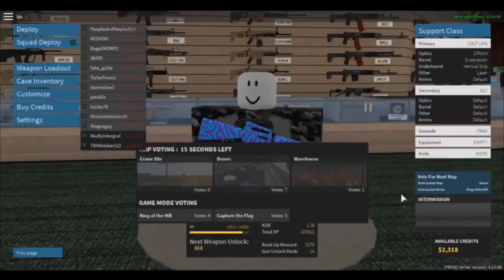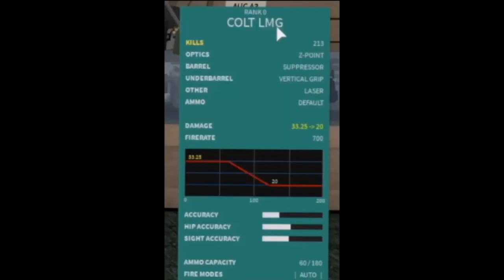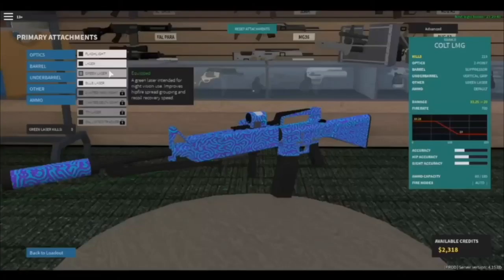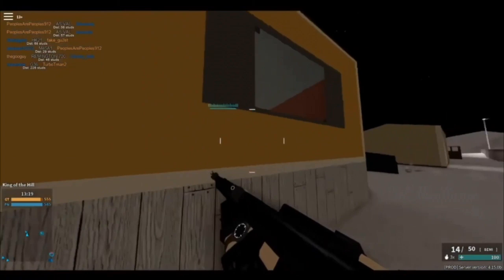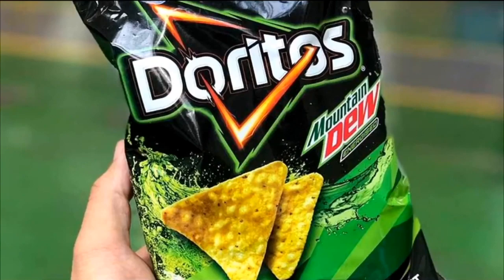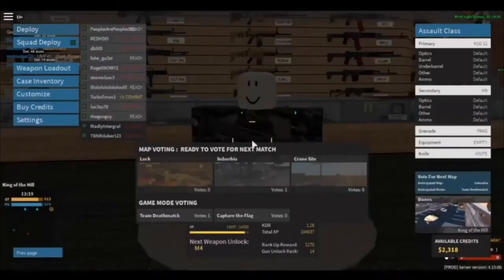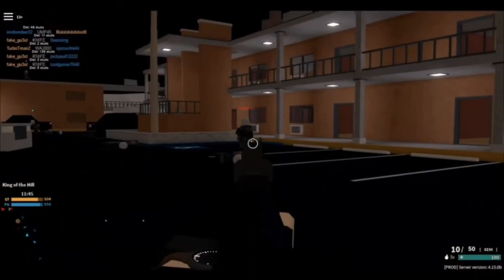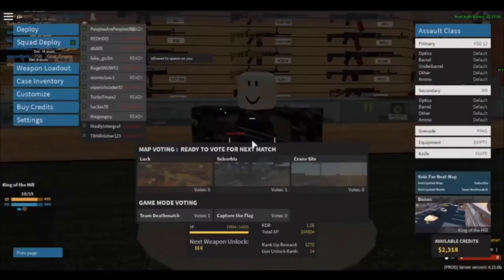Bantom Borces V2